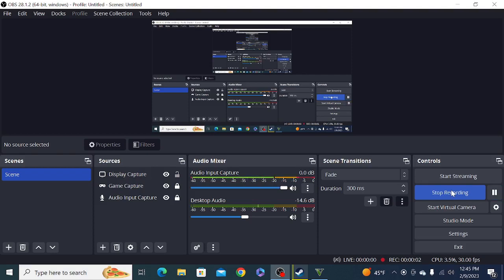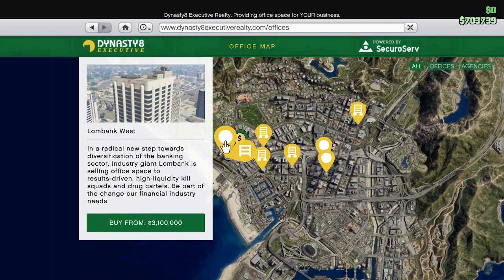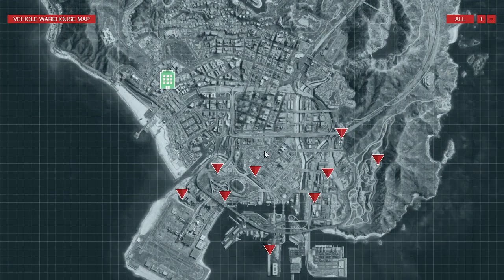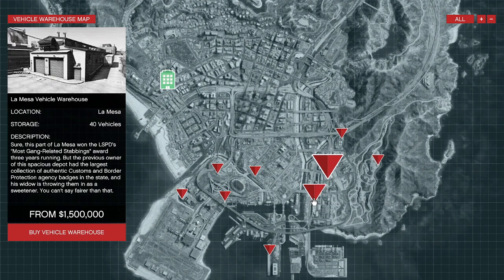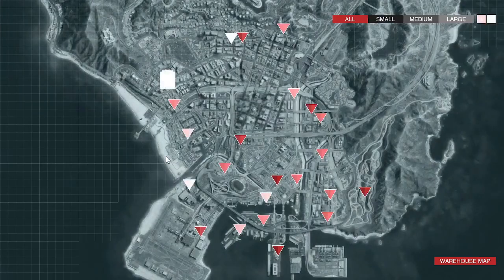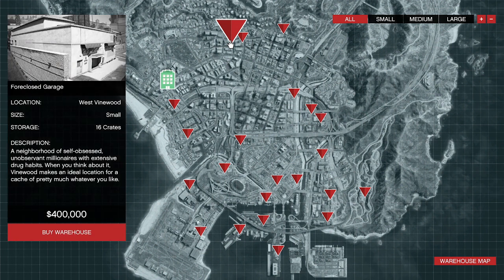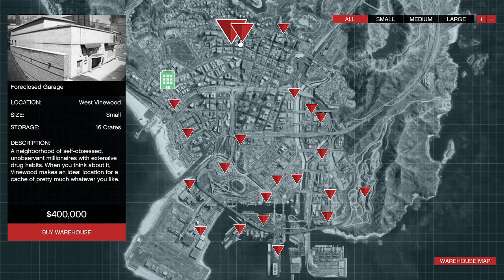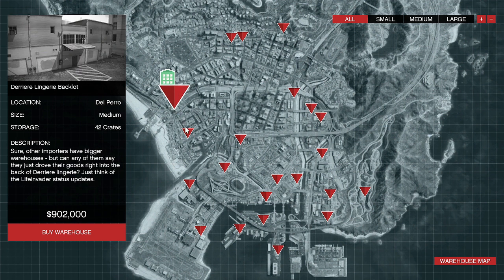Free property GTA 5